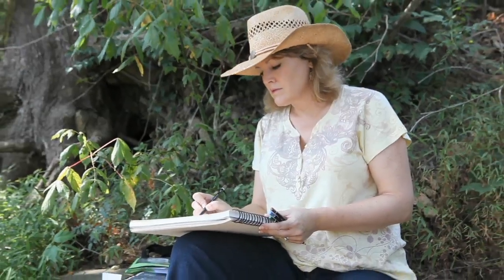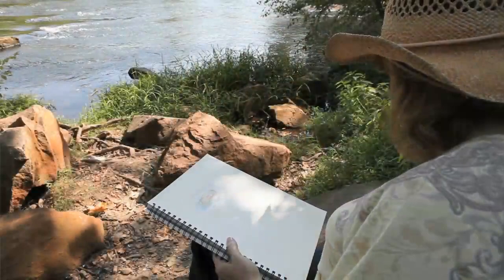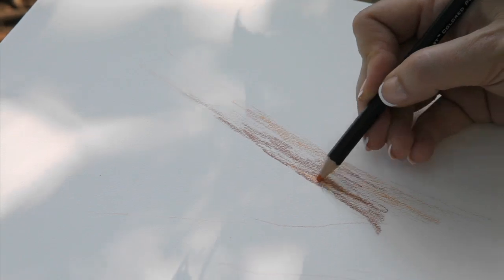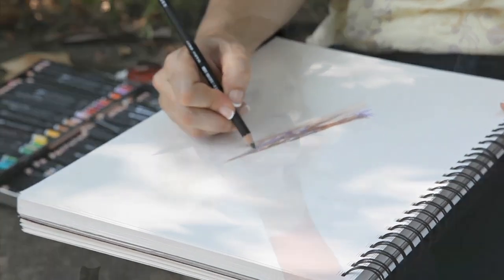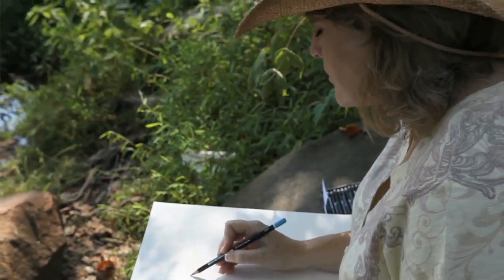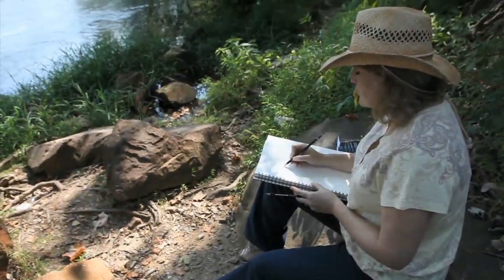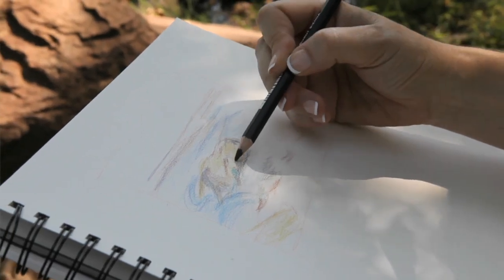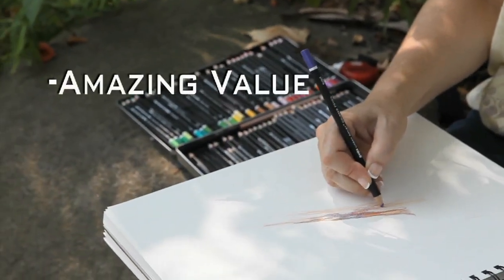SoHo Colored Pencil Sets with Kim Maselli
SoHo worked with artists when developing their new line of Professional Colored Pencils, to ensure that every demand of colored pencil artists was either met or exceeded. The result is a range of high quality, fine art grade colored pencils with superior light resistance, smooth consistency, minimal hazing, vibrant color selection, and excellent construction. The 3.8mm leads are securely glued into the basswood barrel for easy sharpening, and multiple layers can be laid down without risk of hazing. Now these fantastic artists' colored pencils are available in convenient sets! Choose from sets of 12, 24, 36, or 72 balanced color selections in portable hinged tins with insert trays, great for both storage and travel. You're sure to find the set that's right for you -- because SoHo Professional Colored Pencils were designed with you in mind!